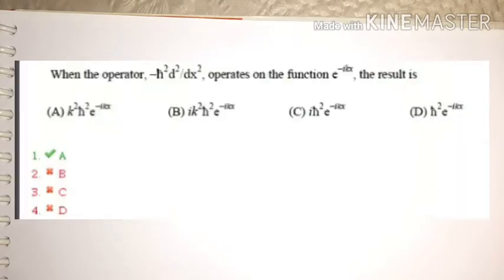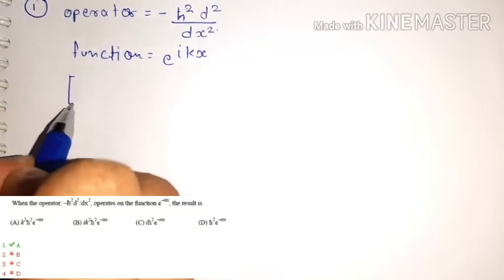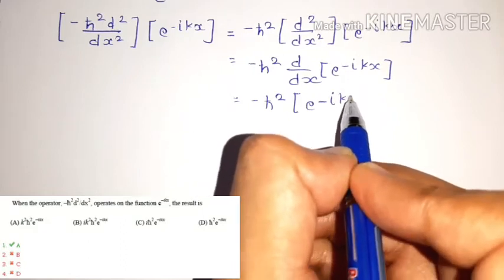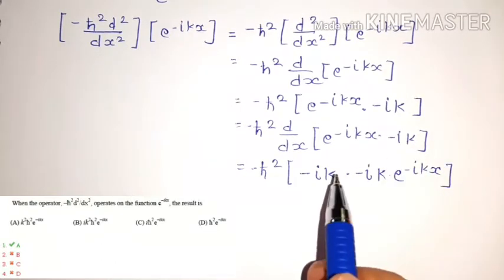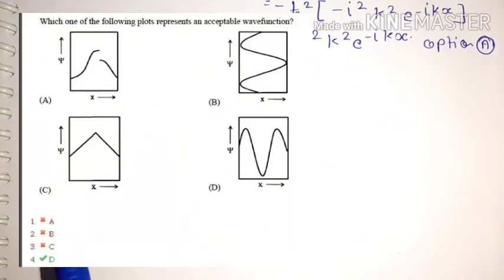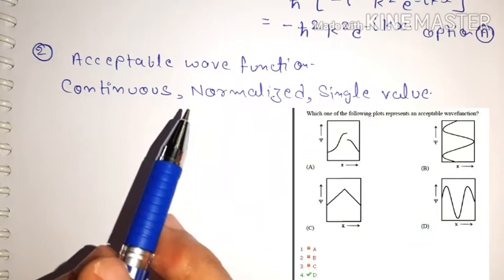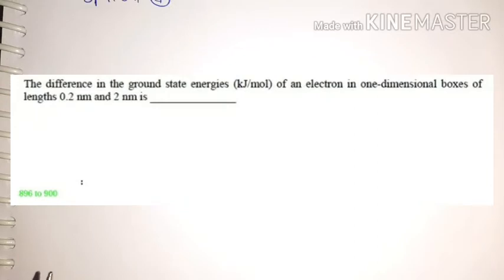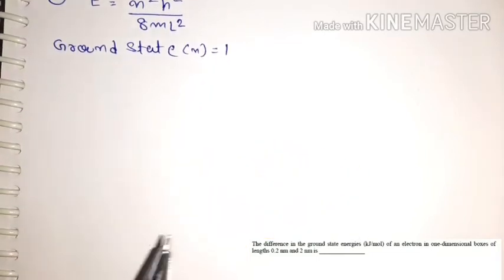Quantum Chemistry GATE 2015 solutions